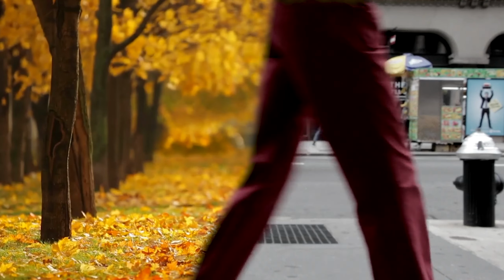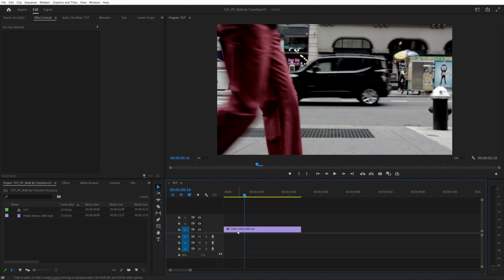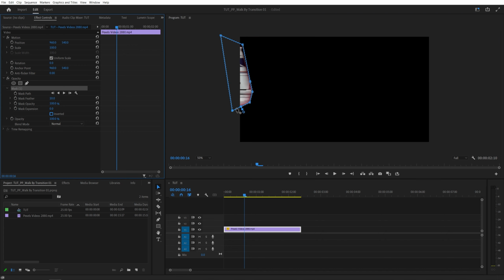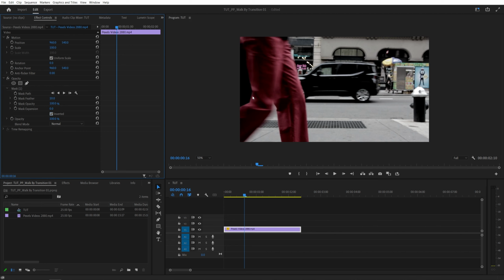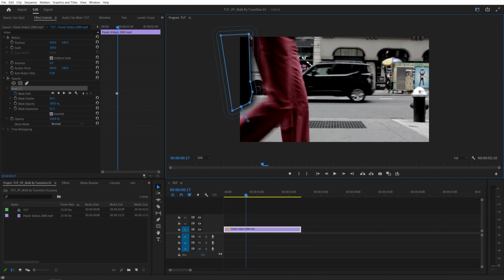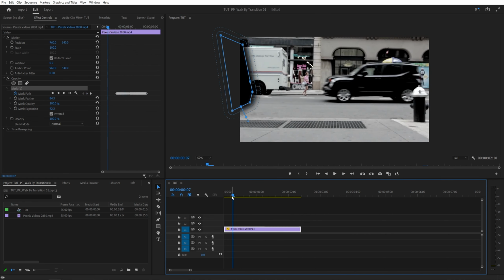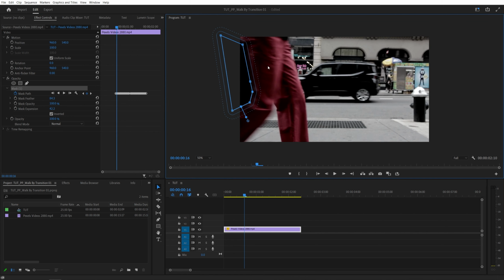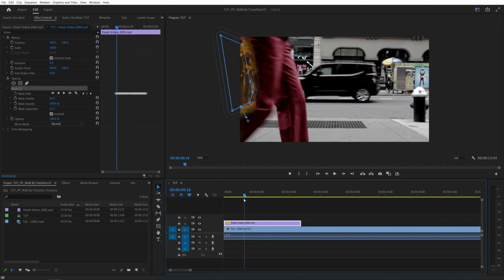Walk By Transition Tutorial in Premiere Pro | Mask Transition Effect